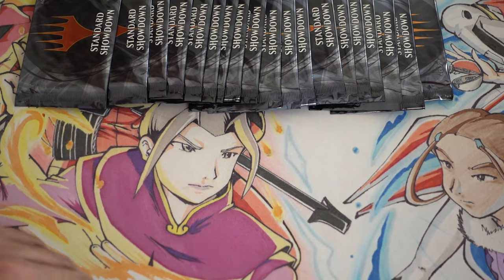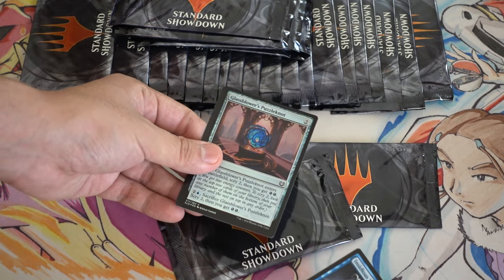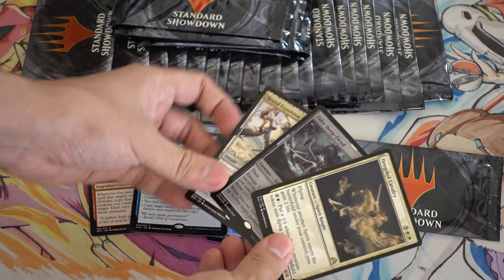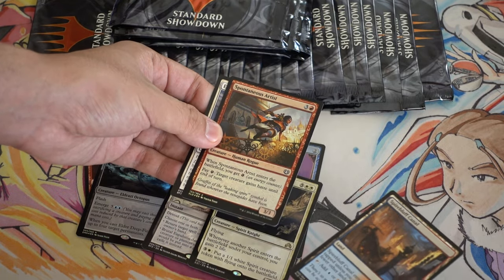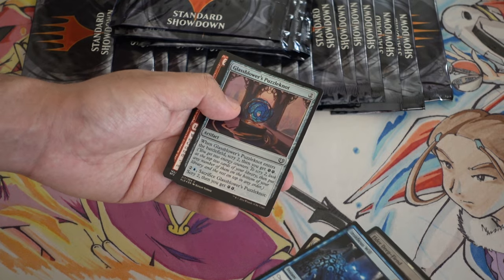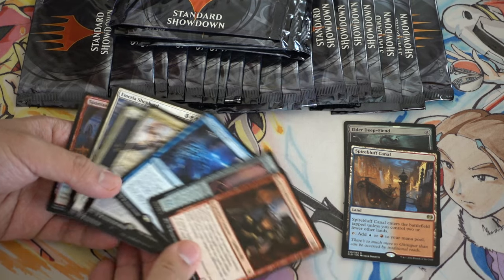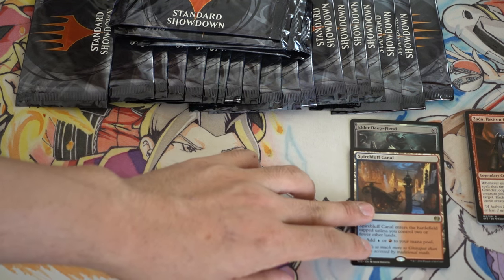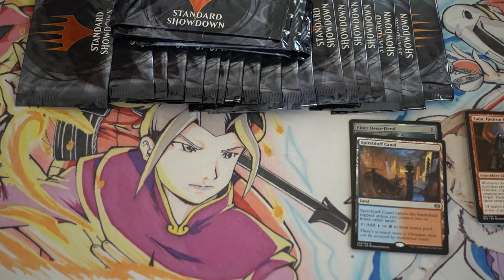3 Standard ShowDown Booster Packs Opening Part 1